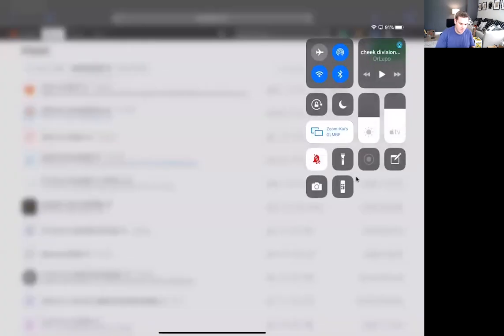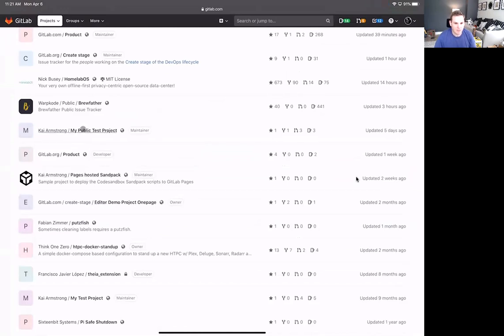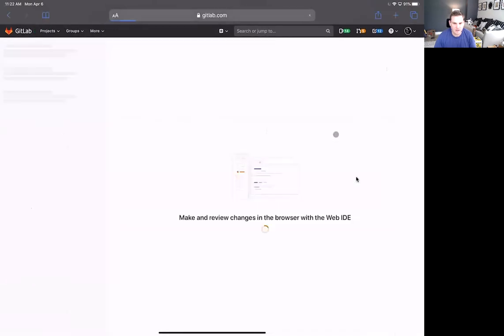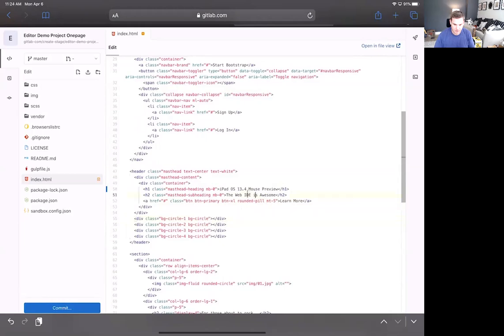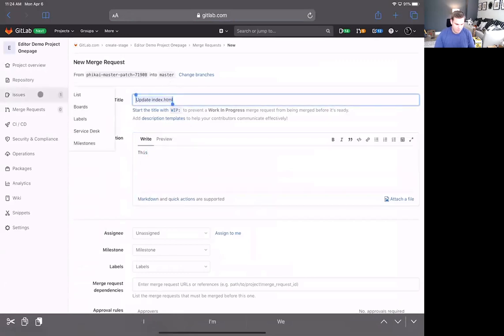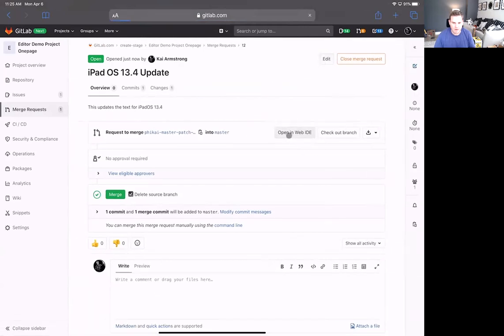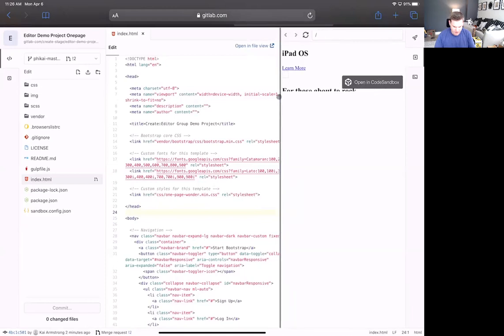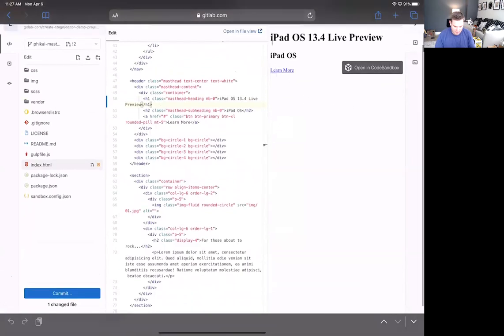iPadOS 13.4 Web IDE Demo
Testing out the GitLab Web IDE with new mouse support added to iPadOS 13.4. Things are starting to improve as the underlying OS has gotten better, but it's still a bit of a challenge to use the Web IDE on an iPad.

If you're interested in providing feedback about your usage of the Web IDE on an iPad please comment on the epic